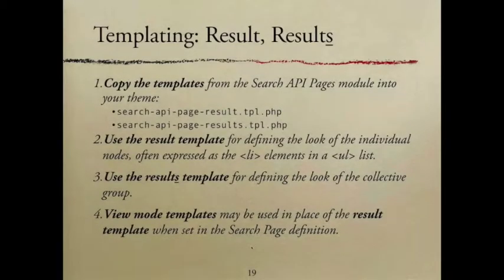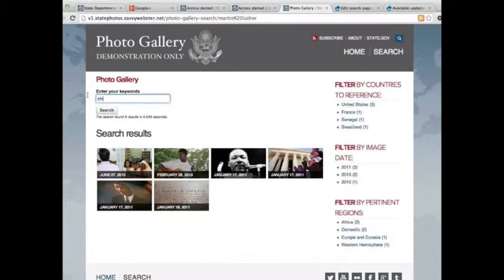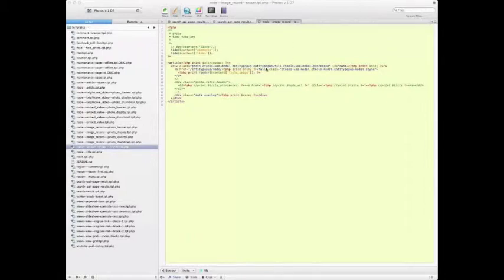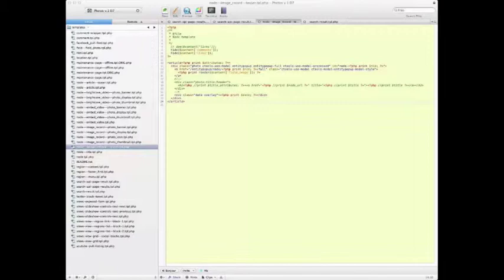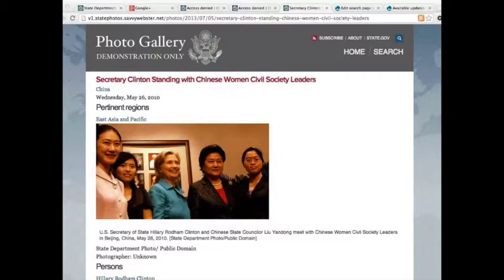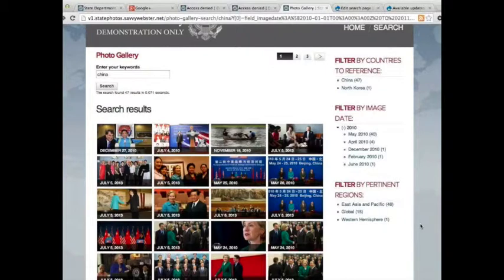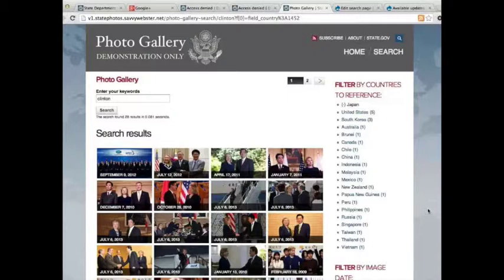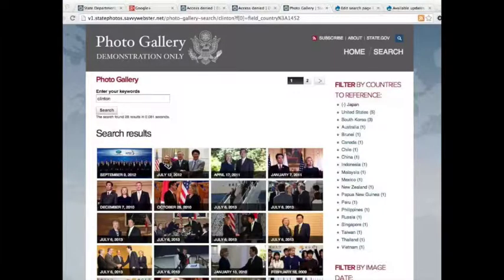Search API Webinar 2 of 2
This video is about Search API Webinar 2 of 2